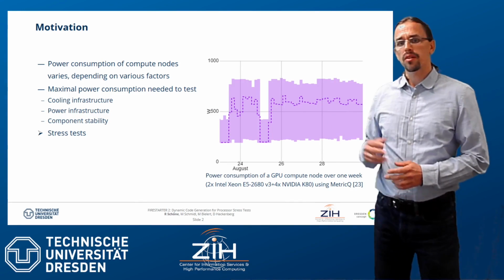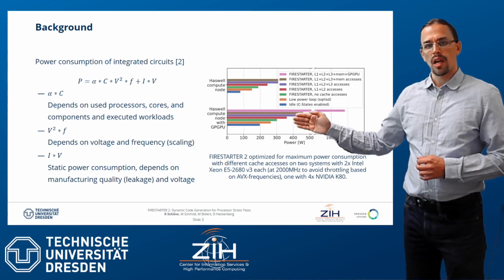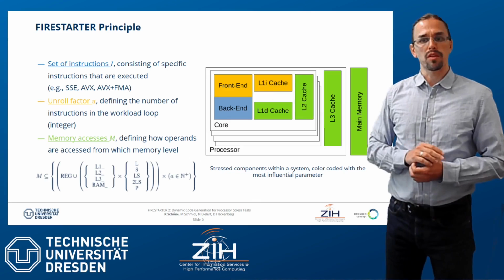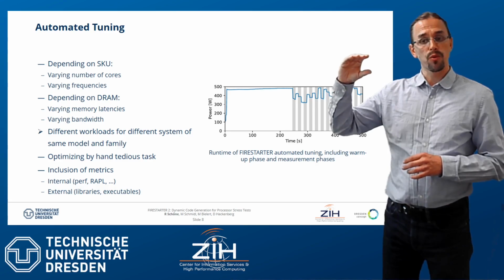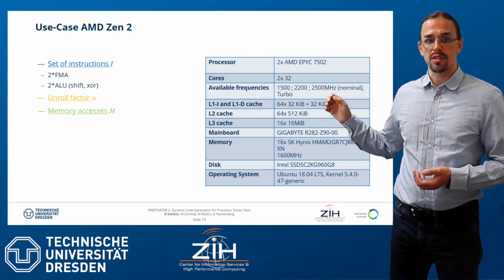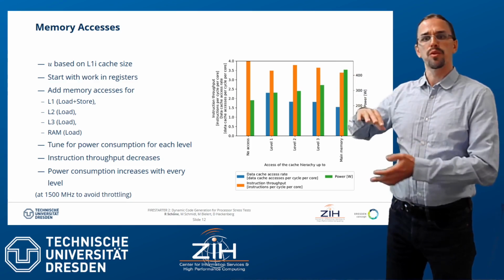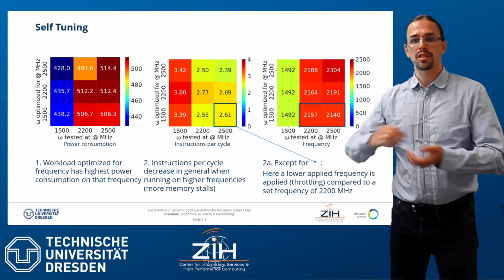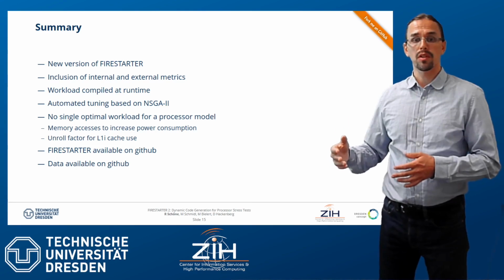FIRESTARTER 2 - Dynamic Code Generation for Processor Stress Tests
3rd Annual EE HPC SOP Workshop, September 7th 2021

About this video:
FIRESTARTER 2 - Dynamic Code Generation for Processor Stress Tests, Robert Schoene, Markus Schmidl, Mario Bielert and Daniel Hackenberg
Abstract—Processor stress tests target to maximize processor power consumption by executing highly demanding workloads.  They are typically used to test the cooling and electrical infrastructure of compute nodes or larger systems in labs or data centers. While multiple of these tools already exists, they have to be re-evaluated and updated regularly to match the developments in computer architecture. This paper presents the first major update of FIRESTARTER, an Open Source tool specifically designed to create near-peak power consumption. The main new features concern the online generation of workloads and automatic self-tuning for specific hardware configurations. We further apply these new features on an AMD Rome system and demonstrate the optimization process. Our analysis shows how accesses to the different levels of the memory hierarchy contribute to the overall power consumption. Finally, we demonstrate how the auto-tuning algorithm can cope with different processor configurations and how these influence the effectiveness of the created workload.